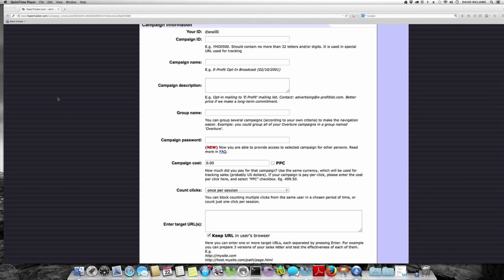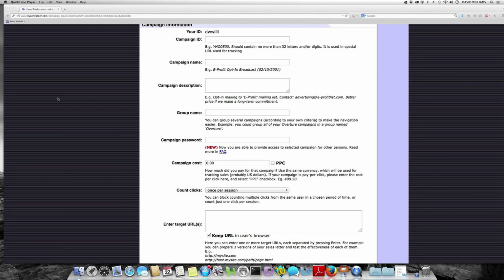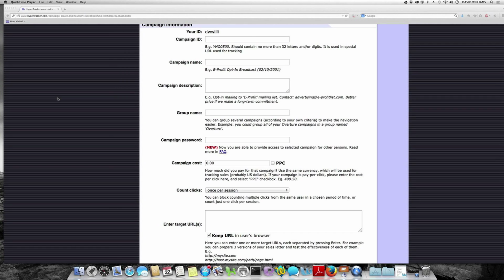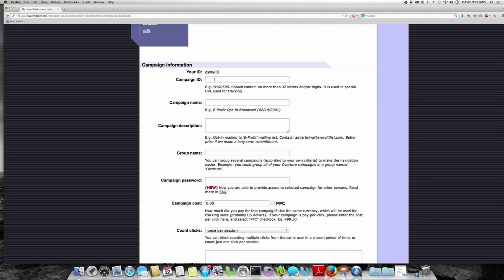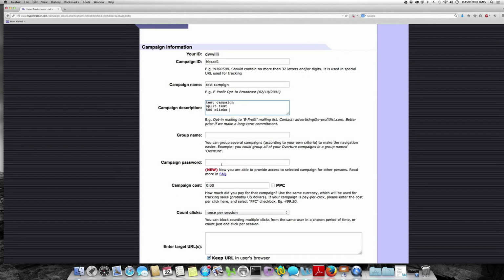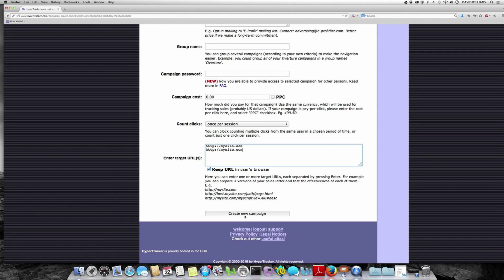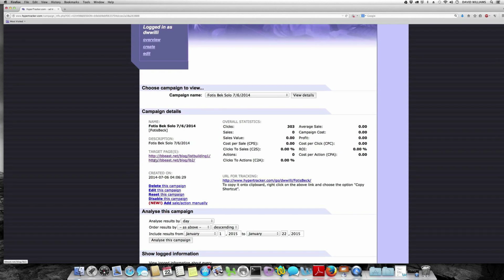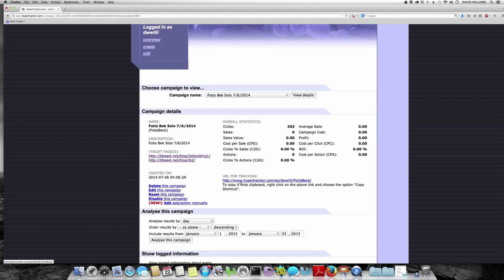Split Testing Capture Pages / How To Maximize Your Solo Ad Spend Part 1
How To Maximize Your Solo Ad Spend Part 1

Split Testing Capture Pages

Want to learn how to maximize your solo ad spend
so you can eventually make more money on your
advertising?

You need to follow this very simple advice.

Split test your capture pages.

The reason you want to split test your capture pages
is so you can understand which capture page is performing
better.

If you have one page that delivers a 20% opt in rate and another page that delivers a 40% opt in rate you can build your
list faster with the page that in delivers the 40% opt in rate.

So now that you understand the concept , watch this video which explains in detail how to split test your capture pages.